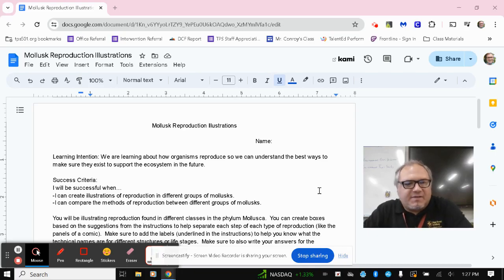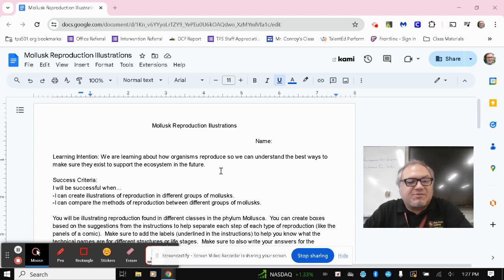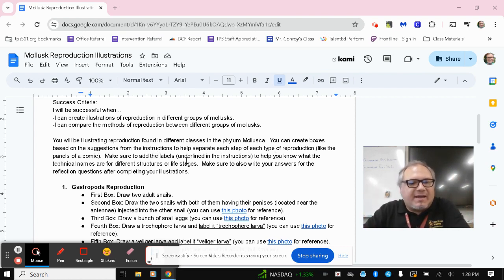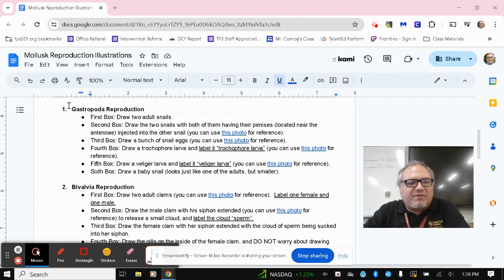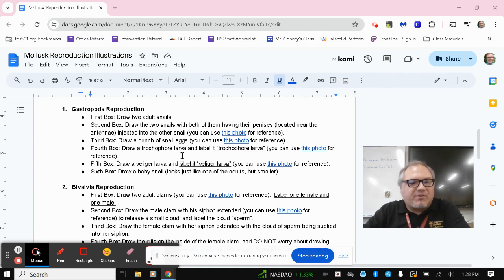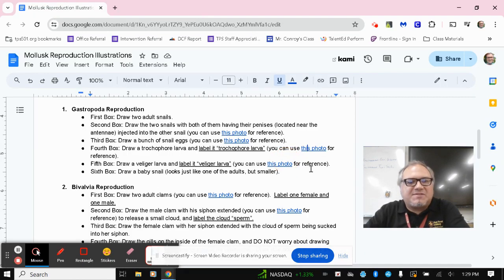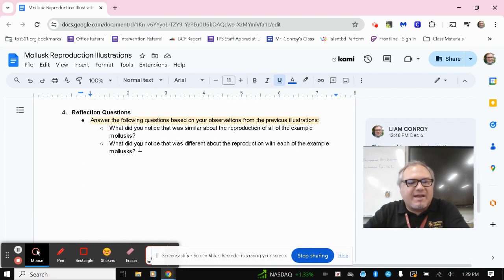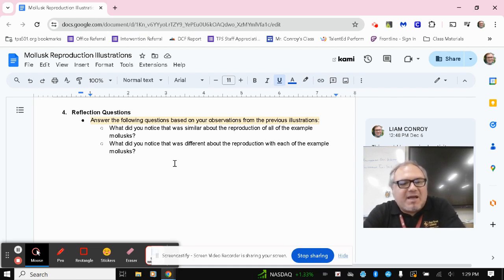Mollusk Reproduction Illustrations